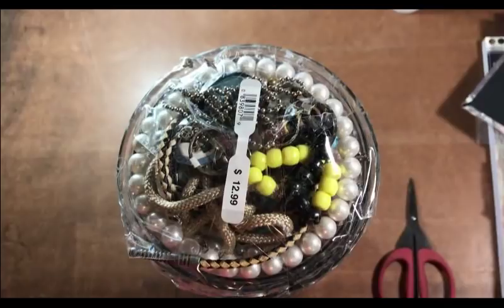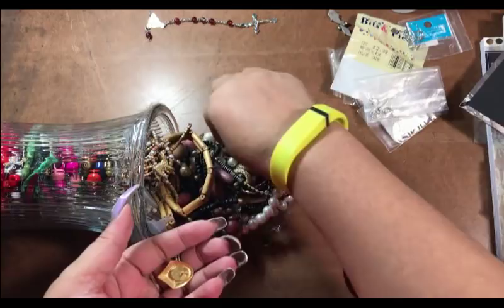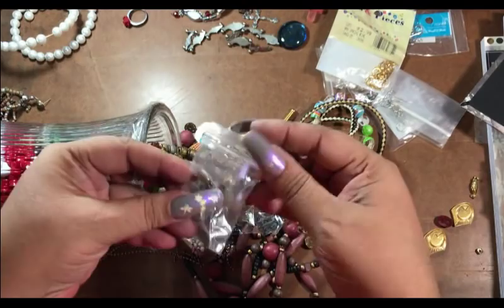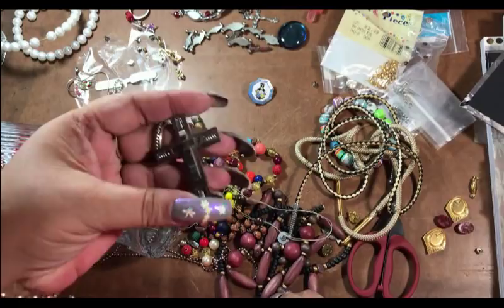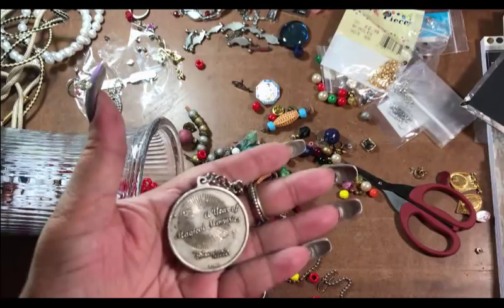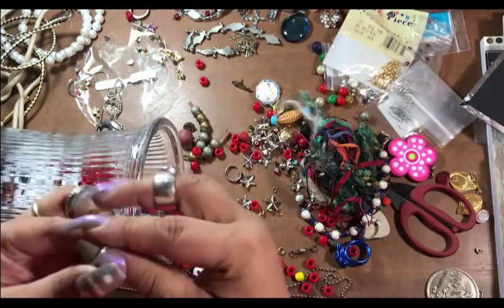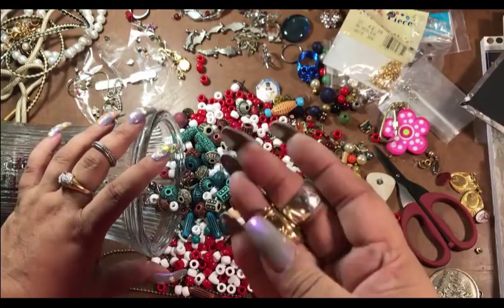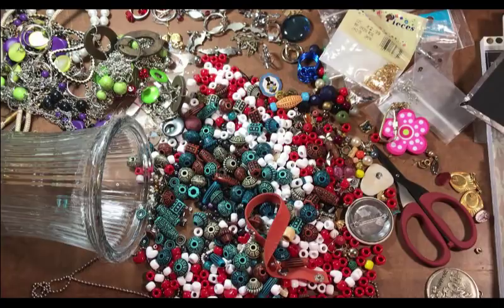Jewelry Jar Unjarring #24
Thank you so much for stopping by to watch our video! We appreciate your support. THANK YOU :0)